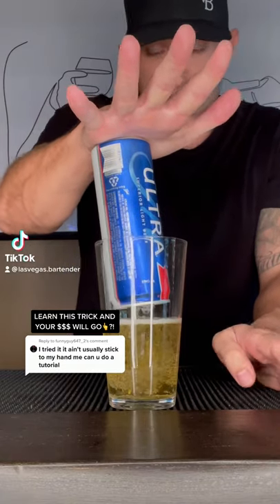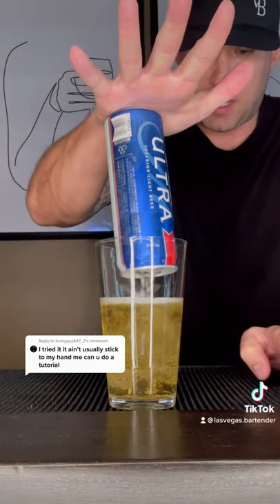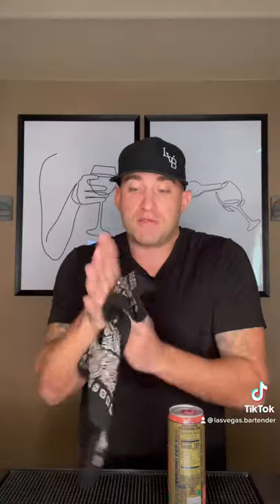$150K A YEAR $$ TIPS?! TRY THIS?!